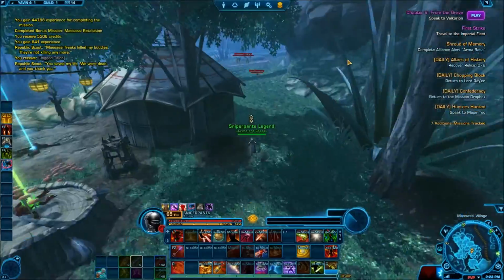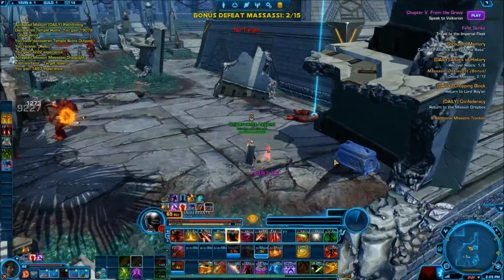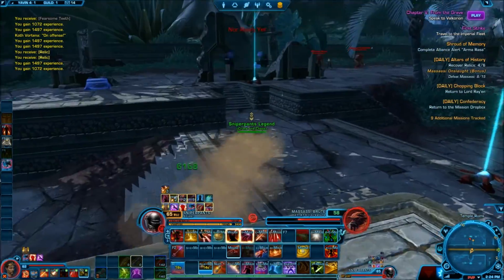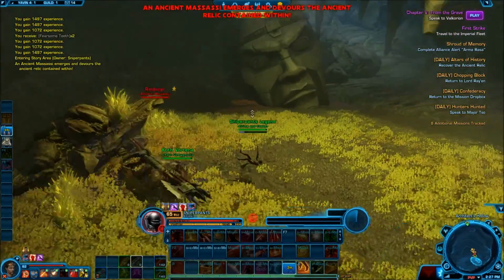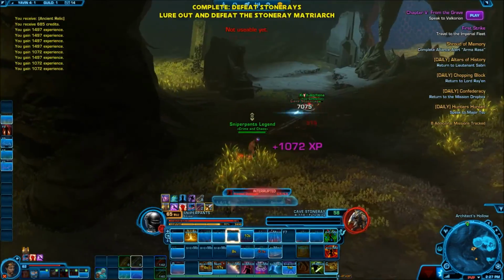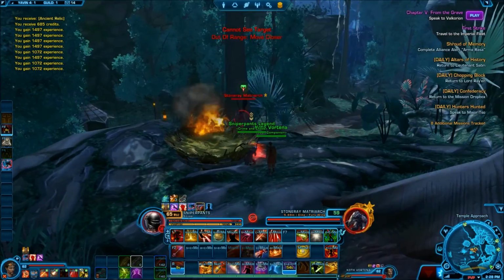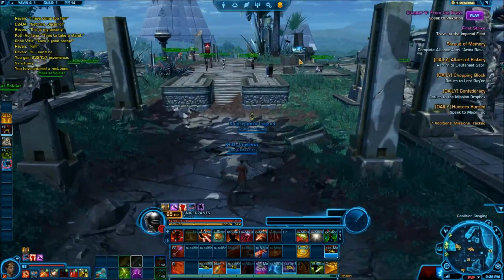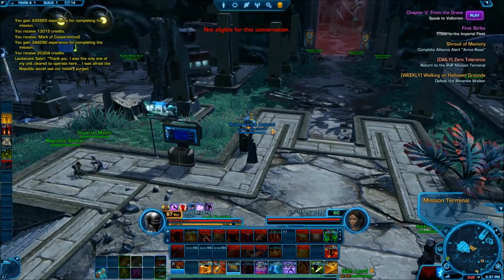JSharp's Guide to SWTOR End-Game Grinding [5.0+]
This is something a little different than my usual content, but I feel like there are very few guides for quick end-game solo leveling.  I have 8 alts that I am in the process of leveling to 70 and this is my strategy.  Essentially, I just go over the Yavin 4 dailies, but I show the fastest route to do so and gain 2.5 levels in 30 min (with the XP boost).